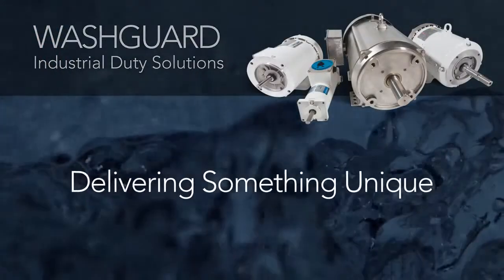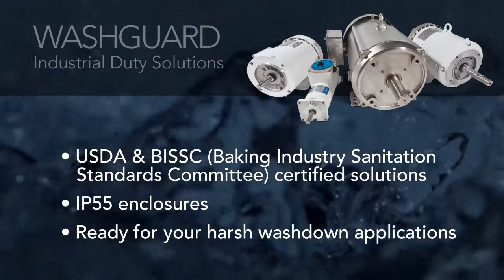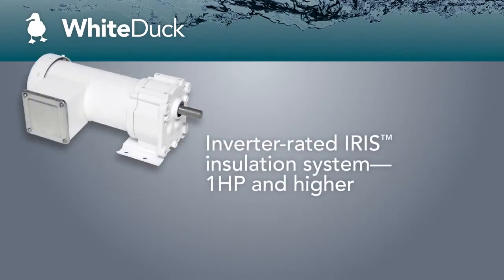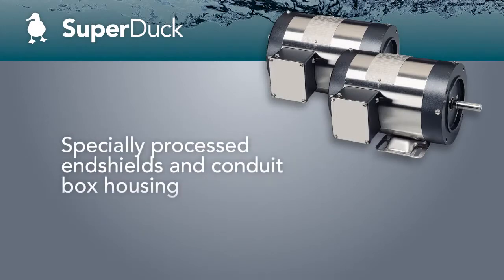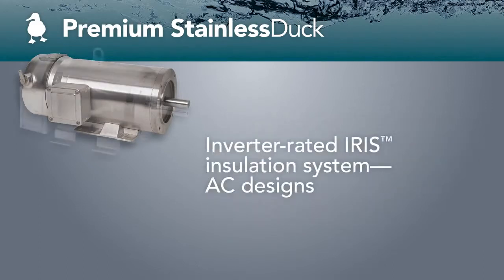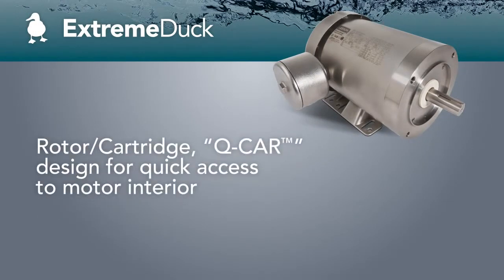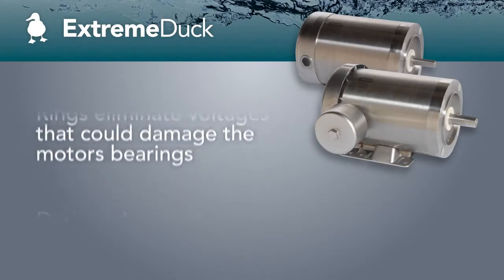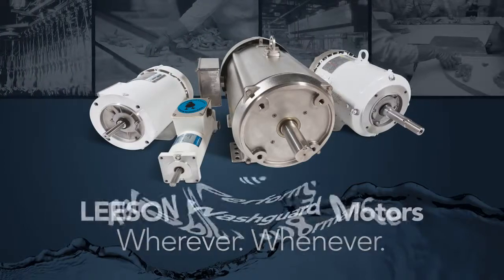LEESON Washguard Motors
LEESON Washguard motors deliver something most motors can't—the confidence to know your applications will be up and running no matter what you throw at them. Whether you need a motor that handles an occasional splash, or a solution that handles continuous washdown 24/7, LEESON's broad range of Washguard industrial-duty motors can take it.